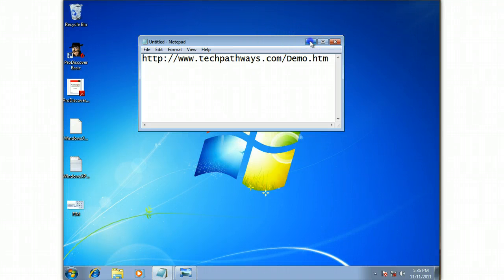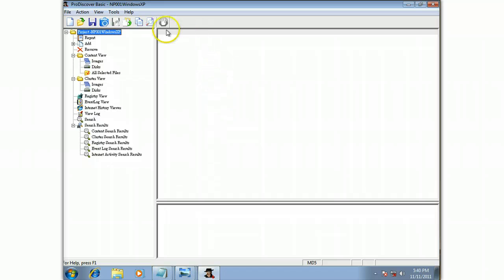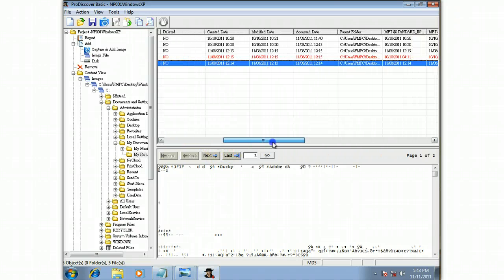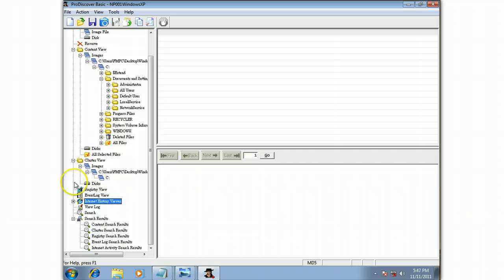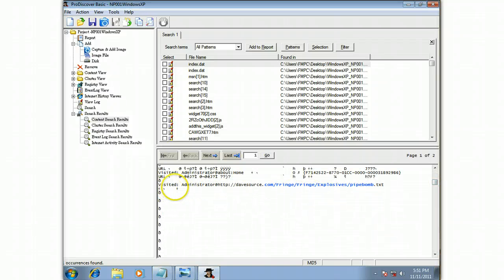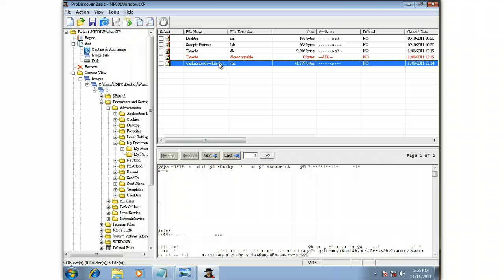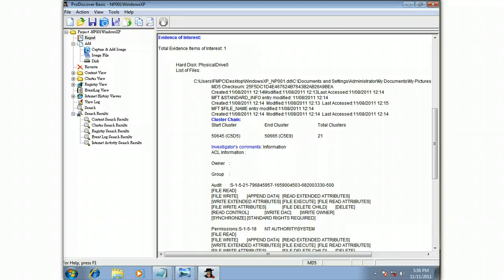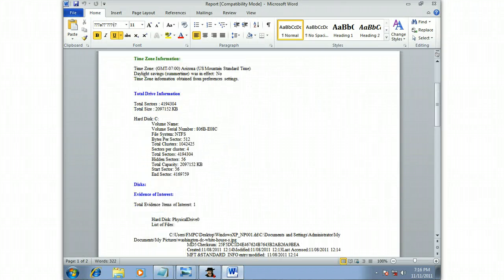ProDiscover6_Brief_Tutorial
Brief Tutorial on how to use ProDiscover